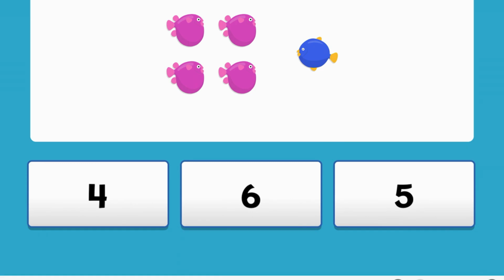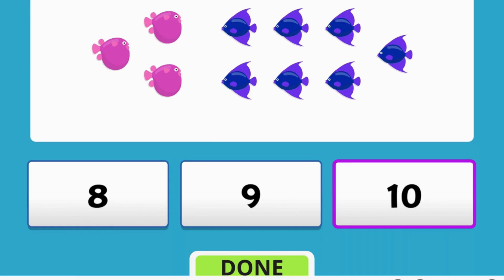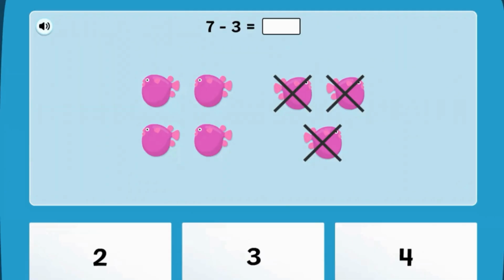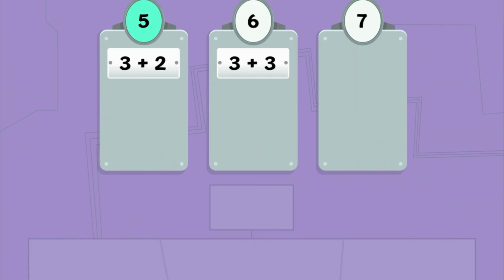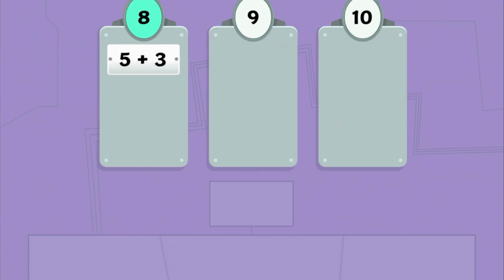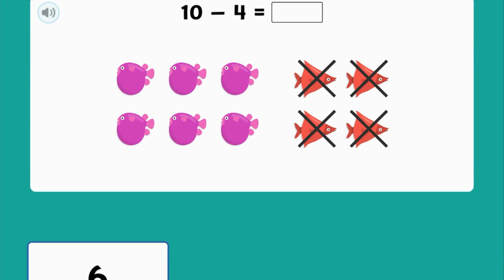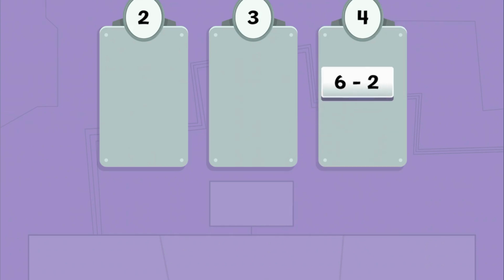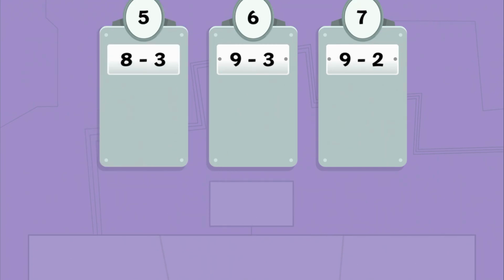i-Ready Math | Kindergarten Skills Practice🎓 Parent's Tutoring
Help your kindergartener master essential math skills with this i-Ready practice video! Perfect for parents who want to support learning at home with fun, engaging, and effective tutoring tips. Let’s make math easy and enjoyable together!